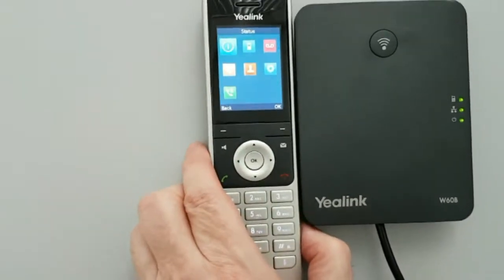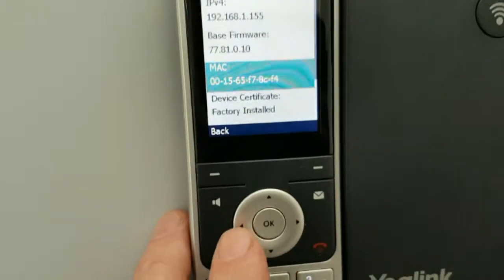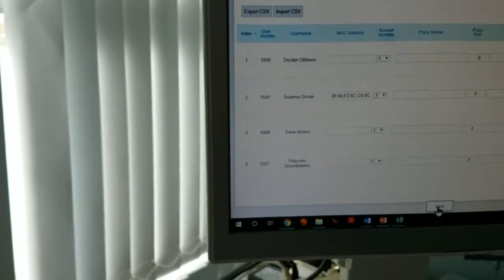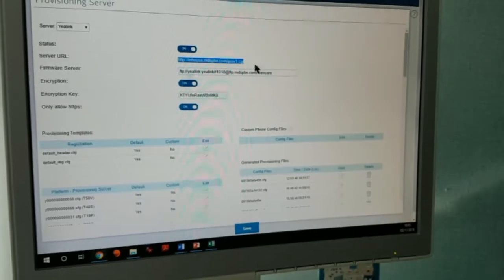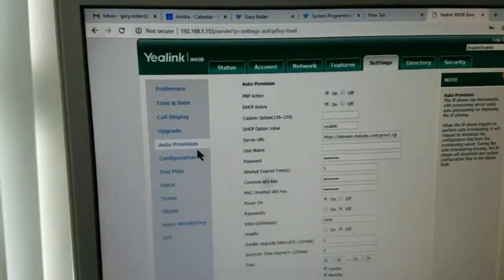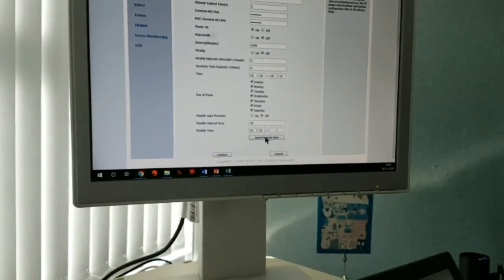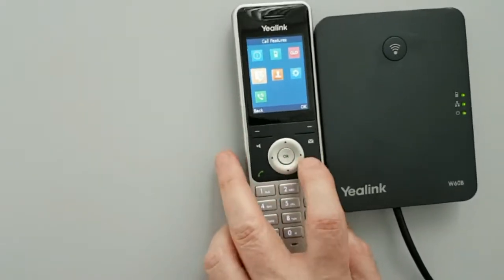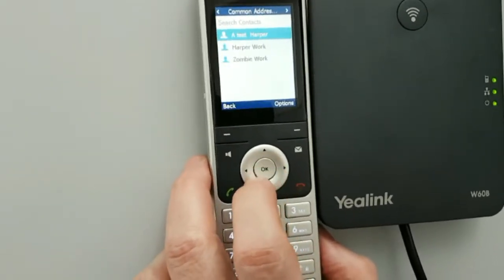Yealink W56 W60 Provisioning and directory access 051118 Landscape format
How to autoprovision a Yealink DECT base station with the Amiba Cloud PBX